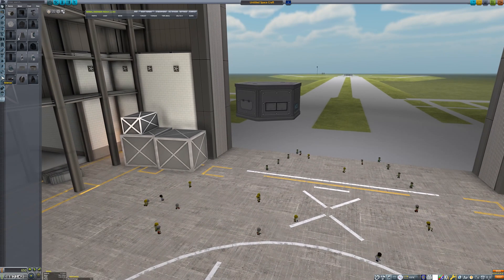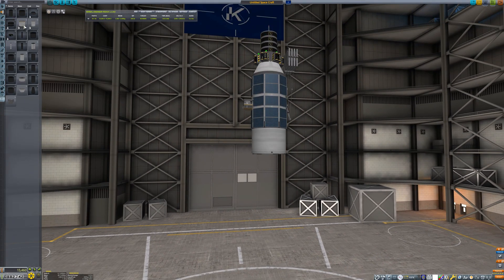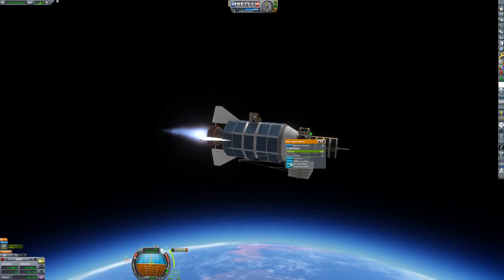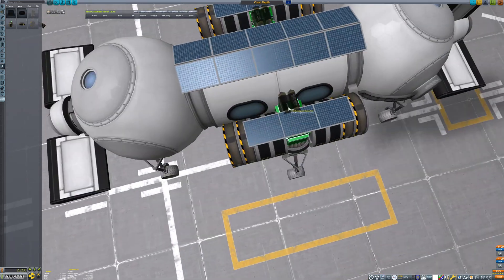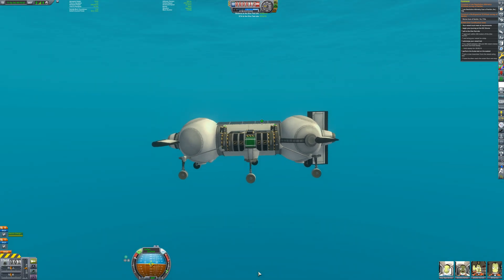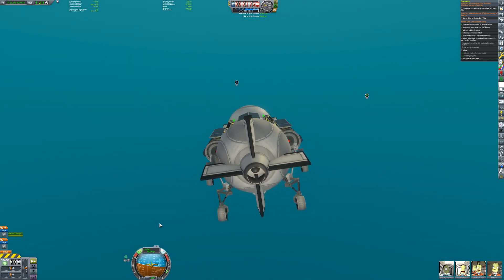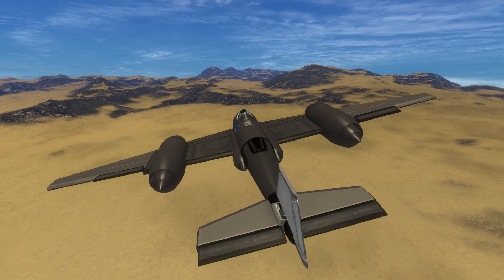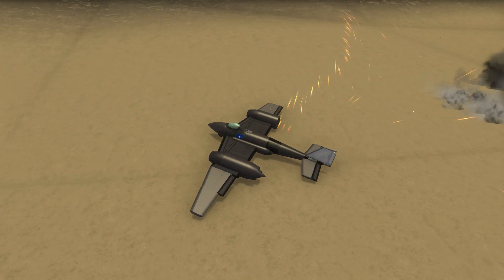The Kold War part 5: A Modded Career Play Through with BDArmory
In this Let's Play, the Central Kerbin Aliance Network launches its first survey satellite, begins to explore the ocean depts and sends a reconnaissance flight to observe the Communist aerospace facilities.

00:00 Introduction
00:36 ScanSat Survey Mission
03:31 The Life Aquatic
07:12 Spy Plane Mission